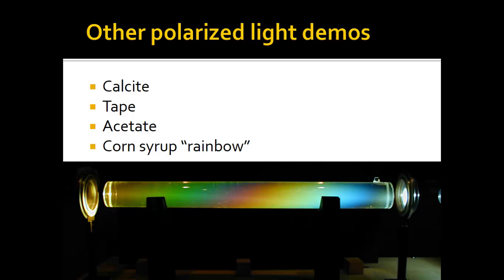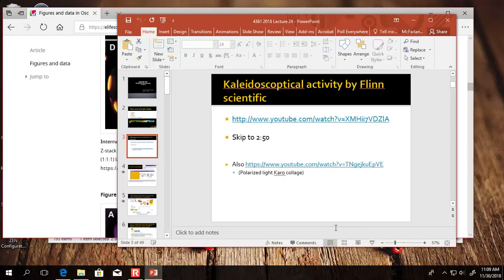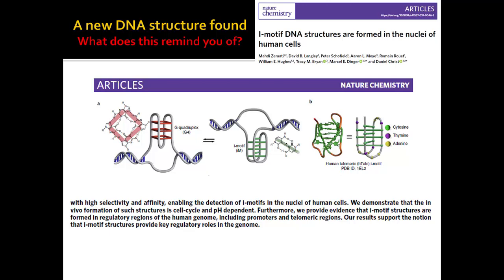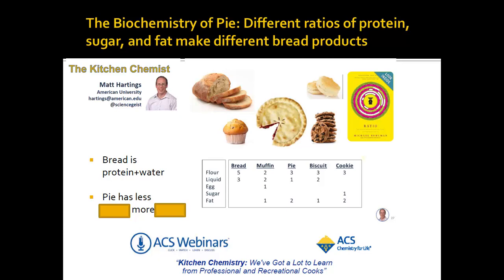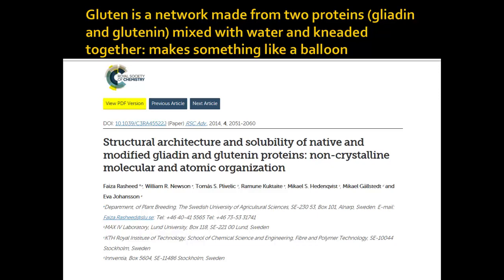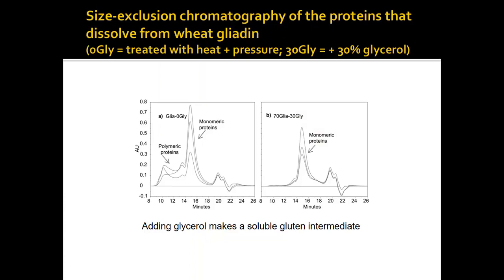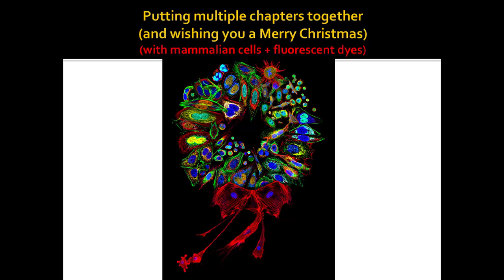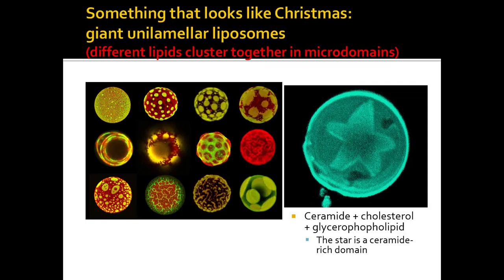The Biochemistry of Pie, Movies, and Living Soaps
Biochemistry tells us 1.) what the molecules in pie crust look like; 2.) how a movie might be rated for different ages based on the molecules exhaled by its audience; 3.) how it is that mixing "soapy" molecules in water can sometimes make life-like bubbles that oscillate and even reproduce. Nothing is "just chemistry."